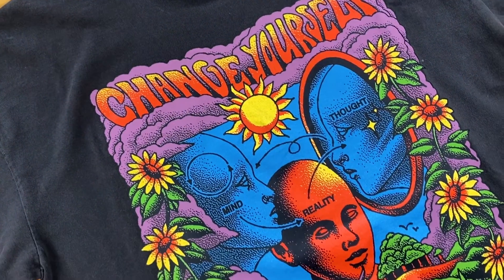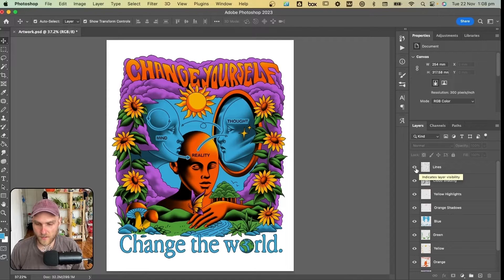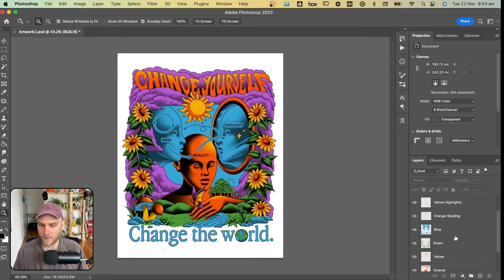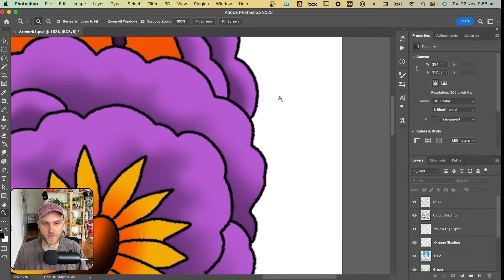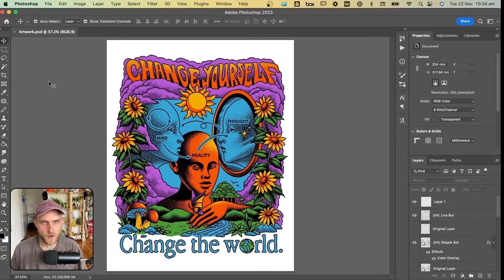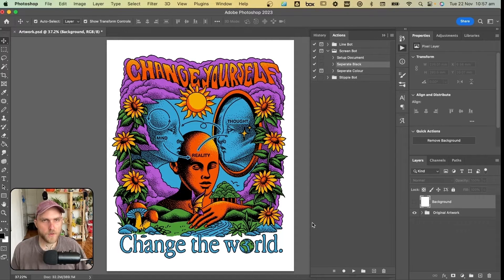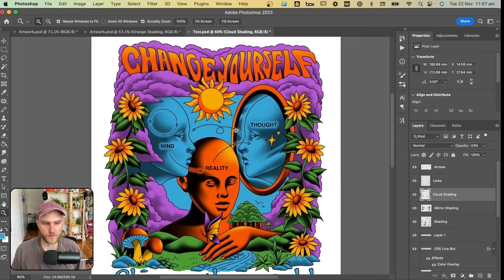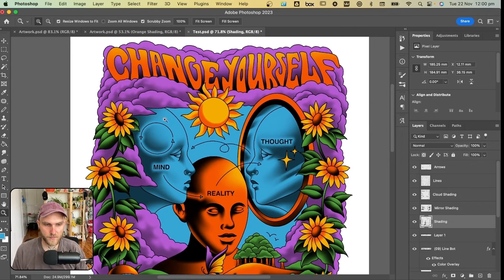1-Click Distress, Stipple and Separate Your Artwork in Photoshop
Join Jake Foreman as he shows you how to distress linework, create stipple diffusion shading and separate colors in seconds with our InkBot Action Set for Photoshop.